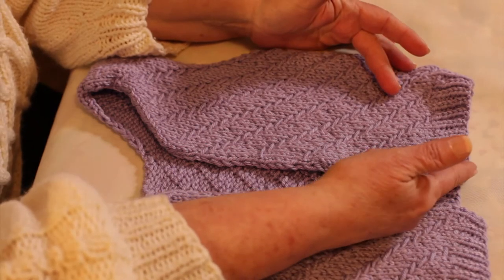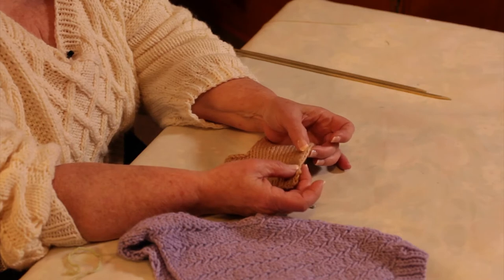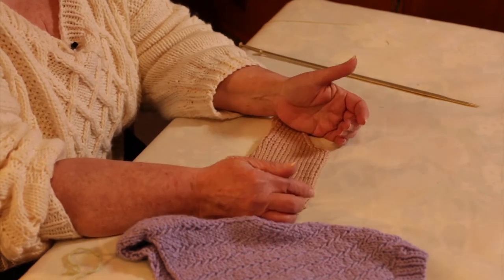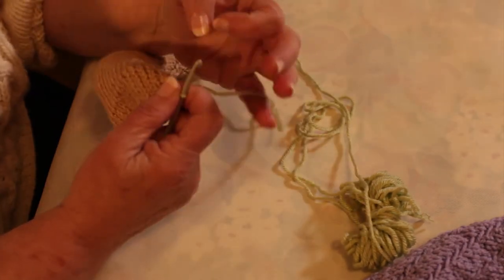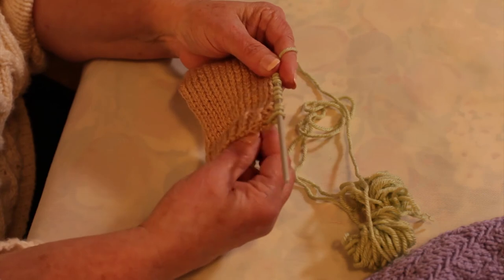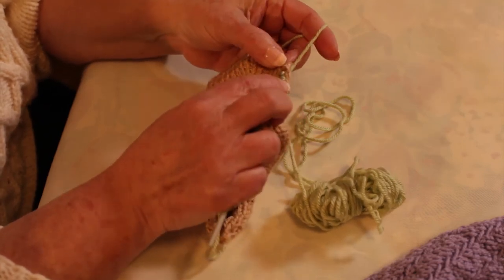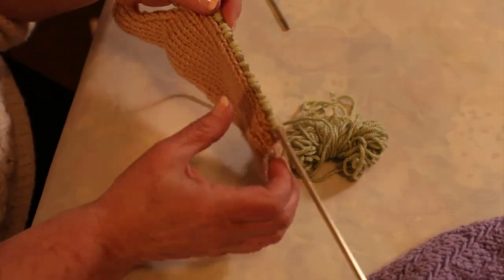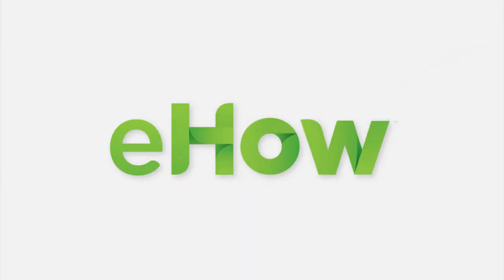How to Knit a Cardigan Band : Knitting Sweaters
Knitting a cardigan band is something that you do after you've already blocked your pieces. Knit a cardigan band with help from the owner of Terri's Yarns & Crafts, a craft supply store in Sevierville, Tennessee, in this free video clip.

Expert: Ava Green
Filmmaker: Bob Cummings

Series Description: You can knit a wide variety of different types of great looking sweaters right at home, as long as you know the right techniques and have the right tools. Get knitting sweater tips and tricks with help from the owner of Terri's Yarns & Crafts, a craft supply store in Sevierville, Tennessee, in this free video series.